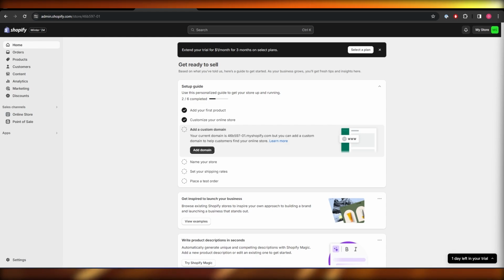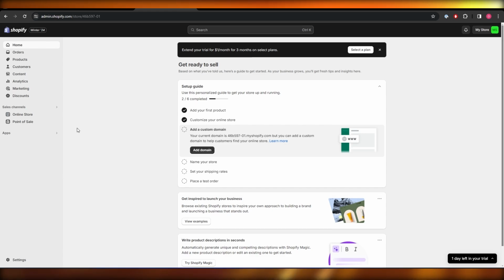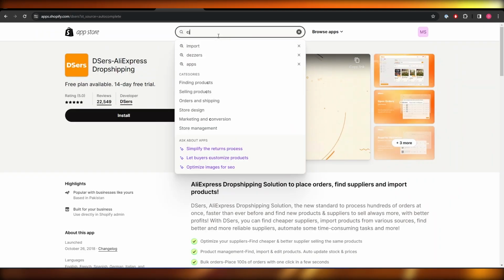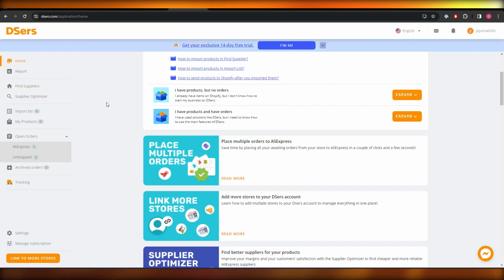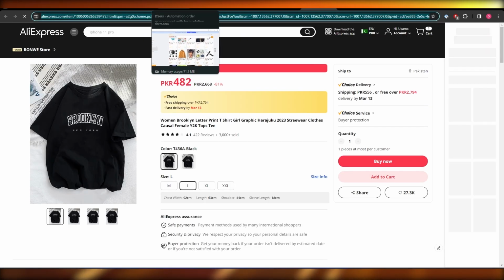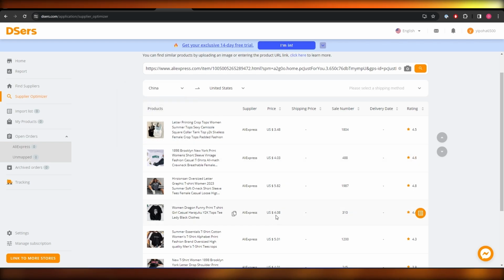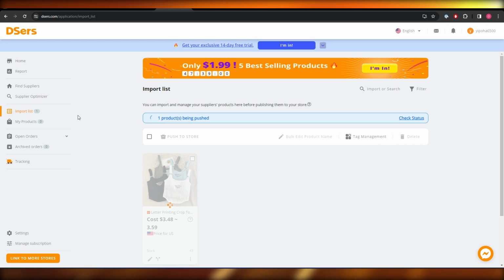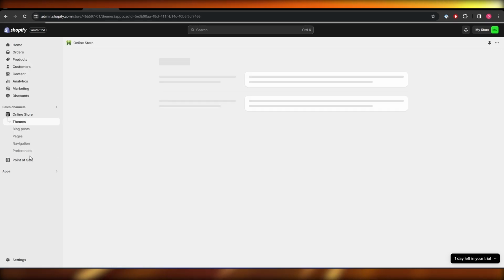How to Start a Successful E-Commerce Business Without Money 🟢 Tutorial for Beginners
In this video, you will learn how to start a successful e-commerce business without money.
Dreaming of an E-commerce empire but short on cash? This video unveils the secrets of launching a thriving Shopify store with ZERO upfront investment. Learn dropshipping hacks, proven marketing strategies, and insider tips to turn your idea into a money-making machine. Click play and unlock your entrepreneurial journey today!